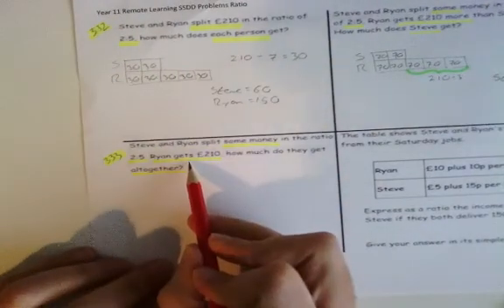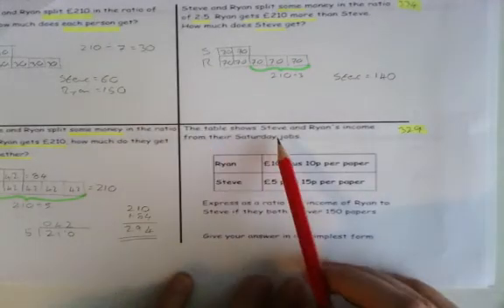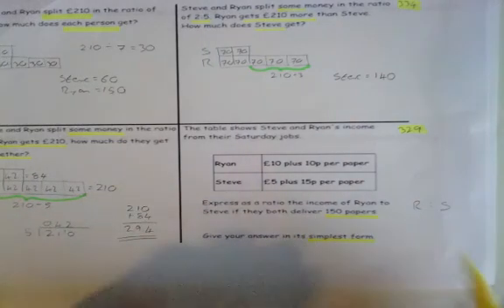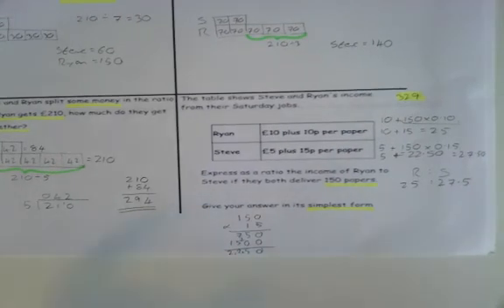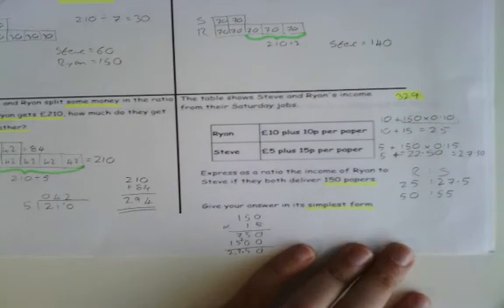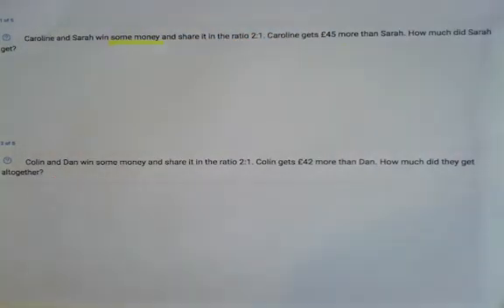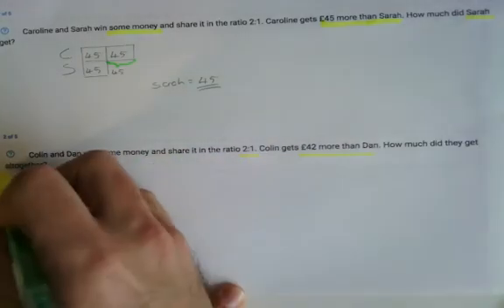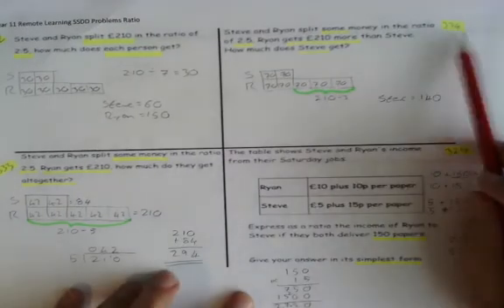Ratio SSDD and 334 Ratio Sharing 3